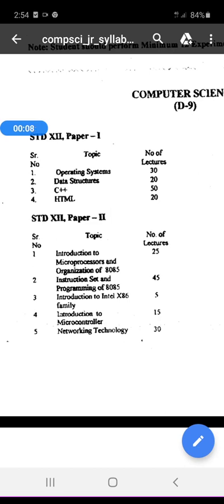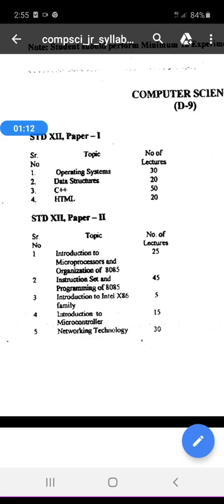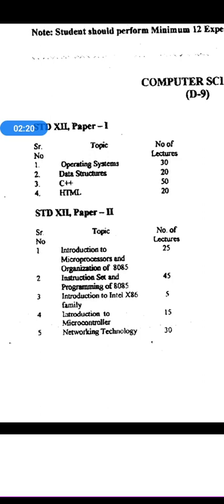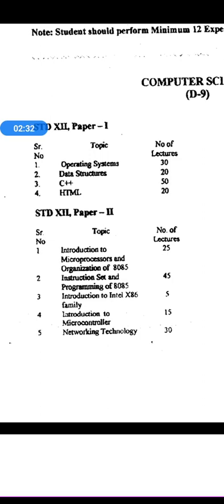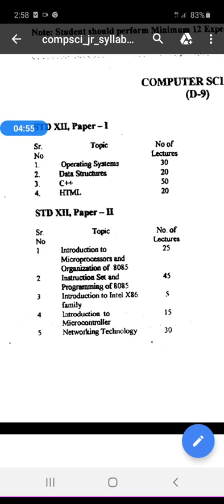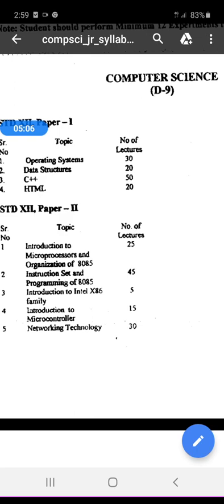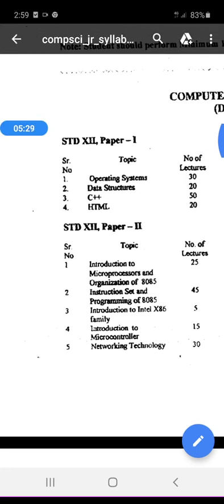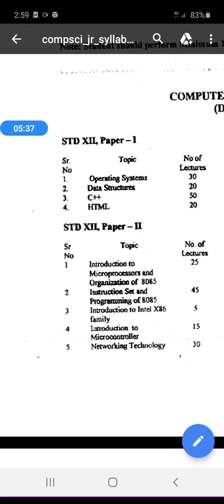Introduction to 12th syllabus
Note it in your notebook